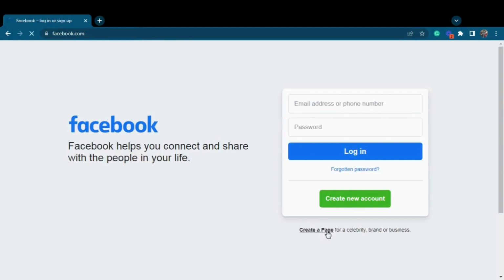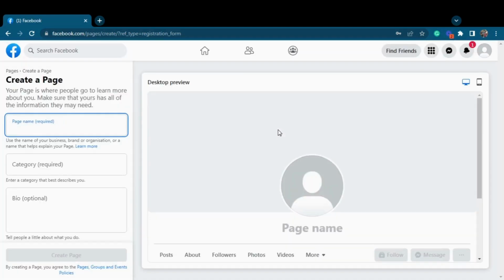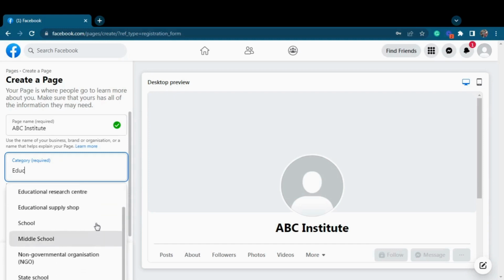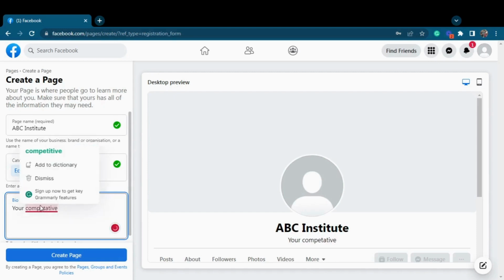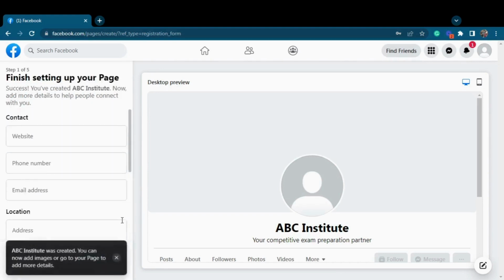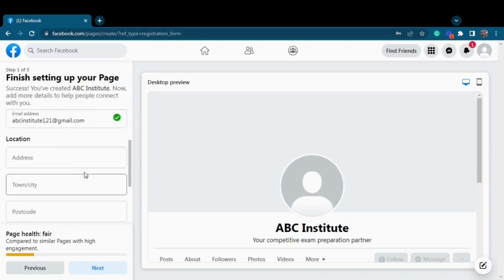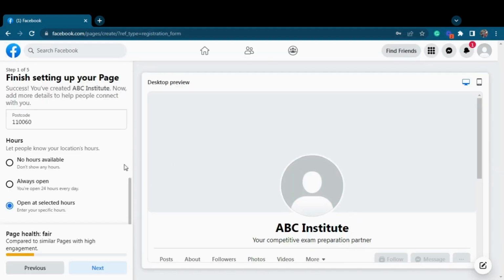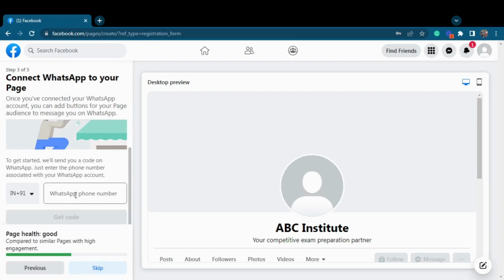How To Create Facebook Page For Coaching Institute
In today's video, we will see how we can create a Facebook page for our coaching classes. Facebook helps you to market your coaching classes on social media. On Facebook page you can share photos and videos.

About Us

EduGyaan offers an end-to-end video streaming platform for content creators like YOU to create market & sell courses from your branded Shopify website, desktop, and mobile apps.

500+ educators from all over the world are already using EduGyaan and spreading their knowledge to lakhs of learners.